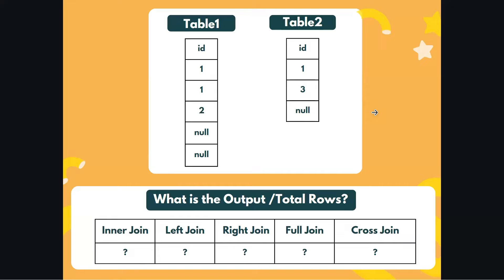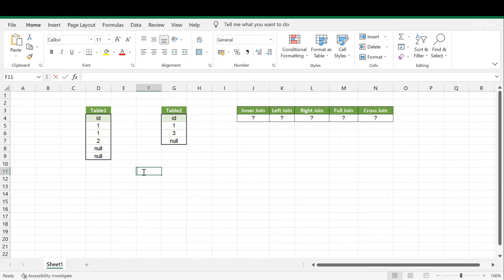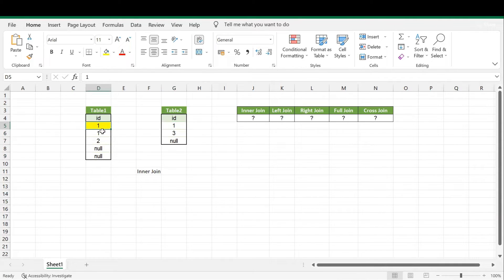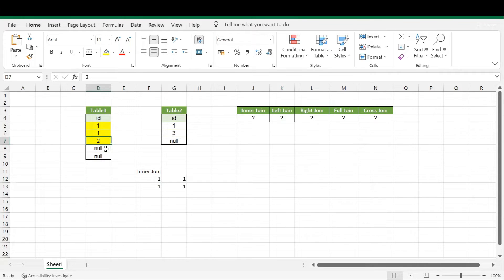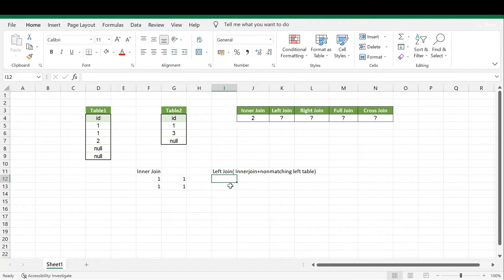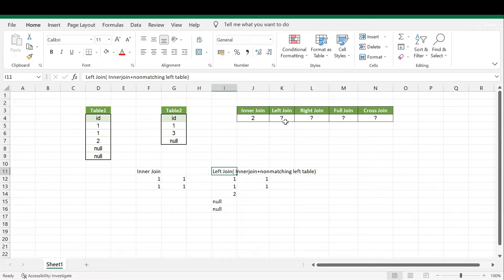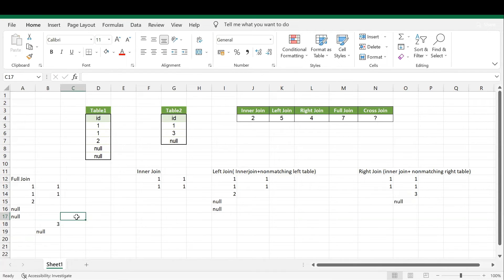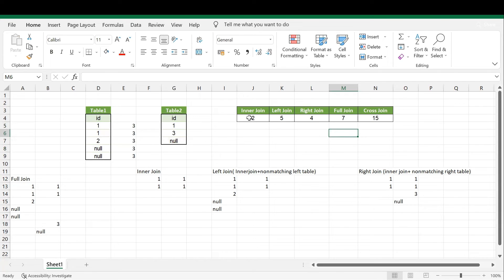HCL SQL Interview Question - SQL Joins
One of the SQL questions recently asked in HCL interview.
Given us 2 tables, identify the no of records returned using different type of SQL Joins. This is a very frequently asked SQL Interview questions especially when a recruiter wants to test your knowledge on SQL joins, this is the kind of questions you can expect.

Hence in order to answer such questions, you need to understand clearly how SQL internally performs different type of joins.

Let us first create two tables "Table1" and "Table2" using the following statement:
create table table1(id int)
insert into table1 values (1), (1),(2),(null),(null)

create table table2(id int)
insert into table2 values (1),(3),(null)